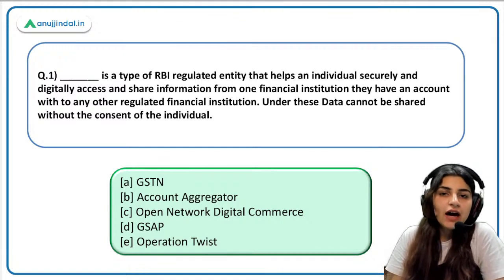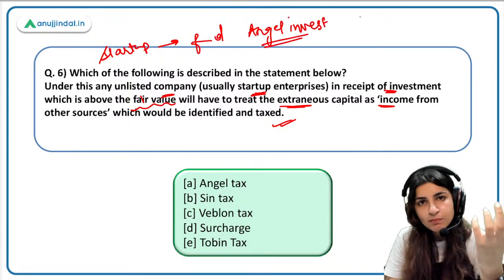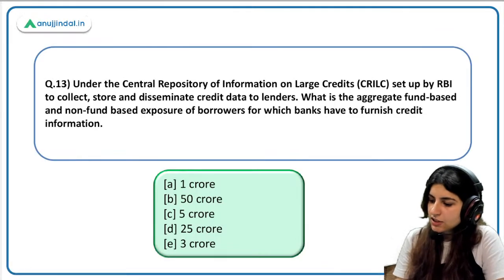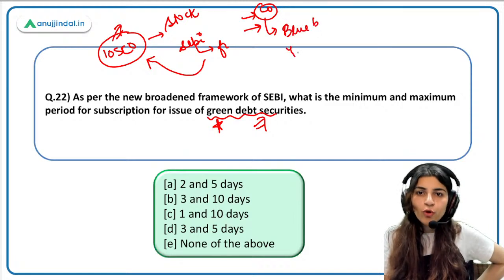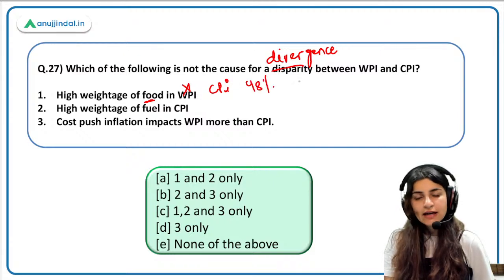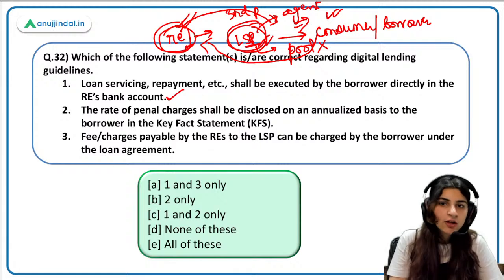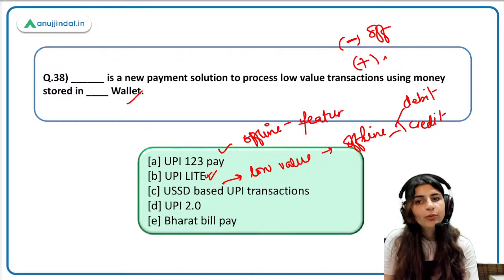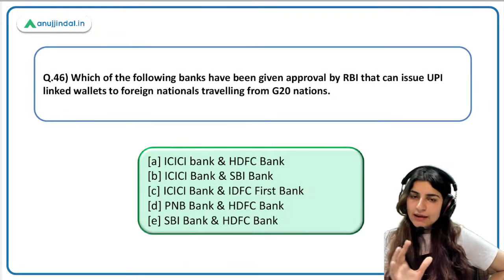RBI Finance Monthly Current Affairs | RBI 24*7 Current Affairs Revision- February 2023 | RBI Grade B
Hey guys, welcome back to the channel. I hope you all are doing good and motivated enough to prepare for your dream exam!

Well, we all must have covered the entire RBI 247 for the last month (February 2023), but at the same time, things must have faded a little bit as most of us have not done the revision.

So exclusively for you guys, we have a surprise for you. We will be regularly having Revision for the entire finance news of last month through questions.

Are you excited? Let’s begin the session.

This is surely going to help you in leveraging your understanding of the course.
Who am I:

A former Civil services aspirant, Karnima ma'am has an eye for perfection and seeks to make contribution to the most noble profession everyday. She has given interview of RBI GR B in 2022 and SEBI GR A in 2021.  She is sincere in everything she does, be it preparing for exams or teaching. She wants her students to succeed in their goals and is committed to share her experience and learnings and knowledge.